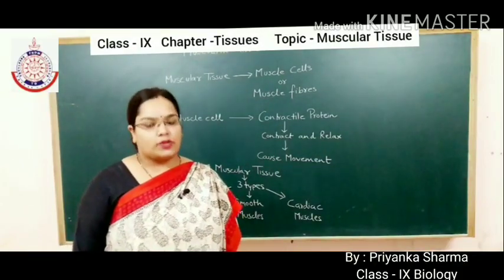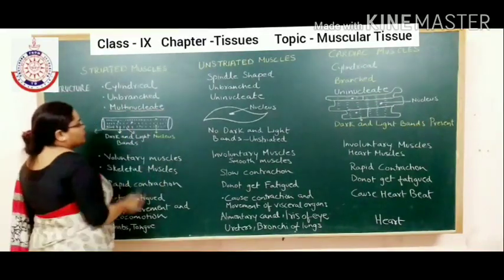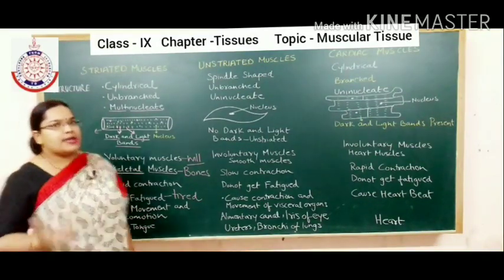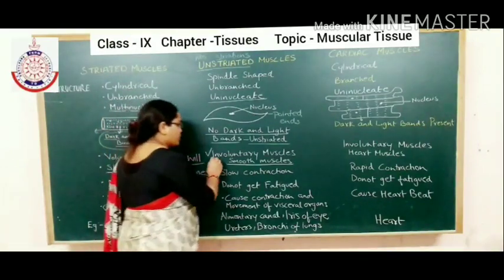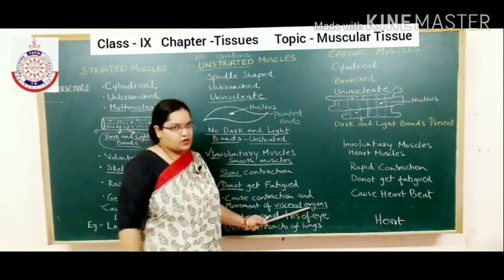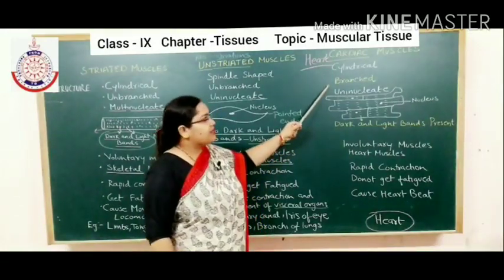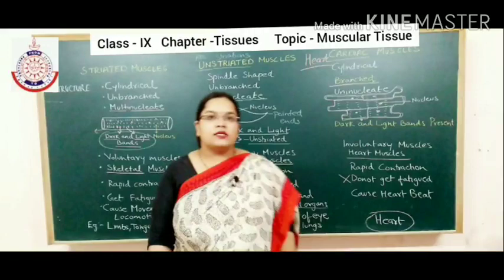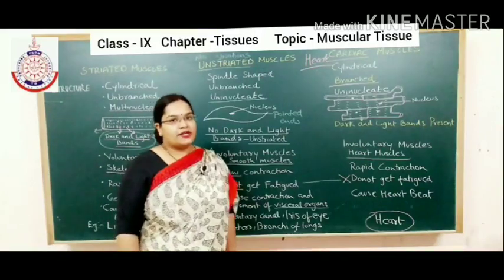Tissues L - 6 video Topic - Animal Tissues subtopic - Muscular Tissues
Class IX biology by Priyanka Sharma